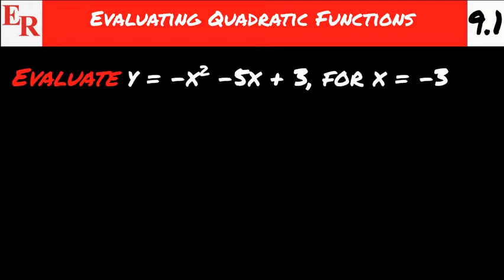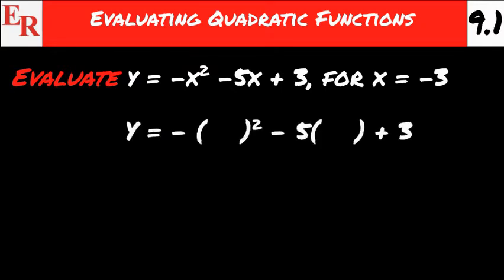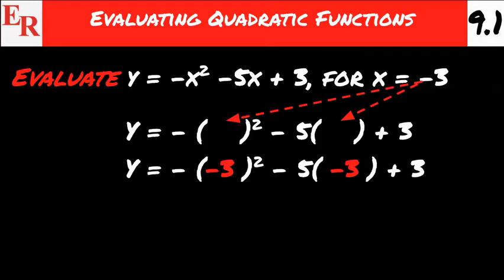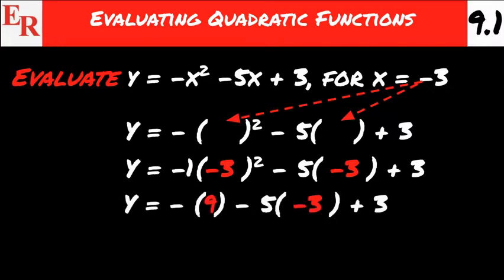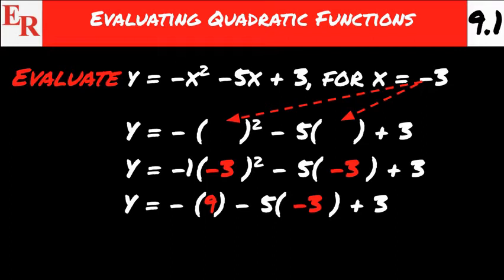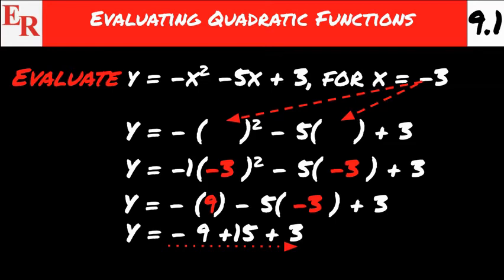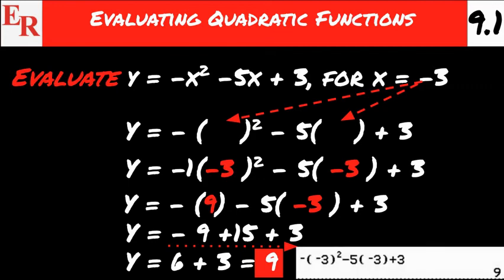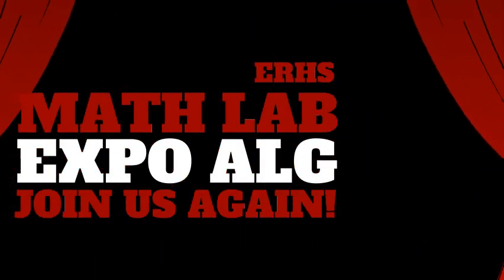Evaluating Quadratics (9.1)